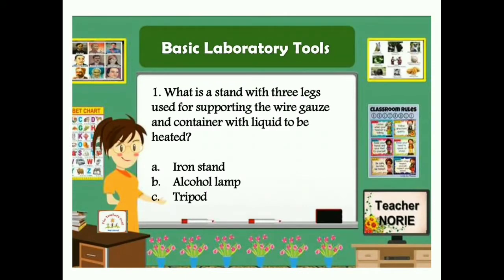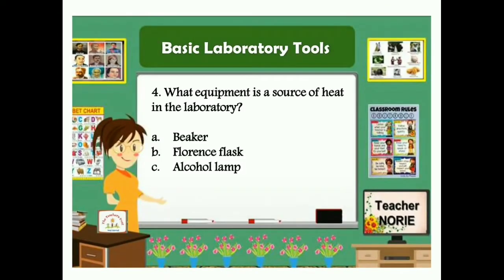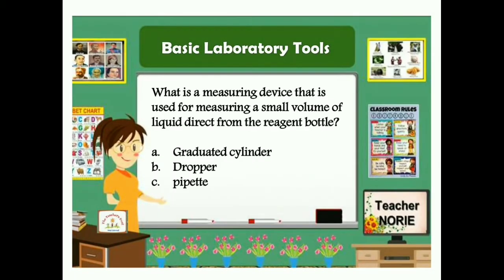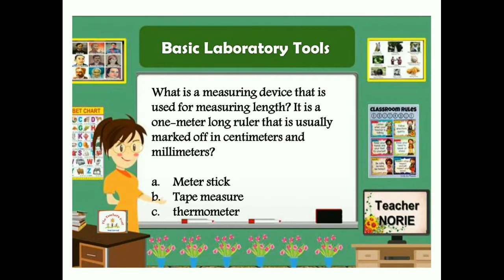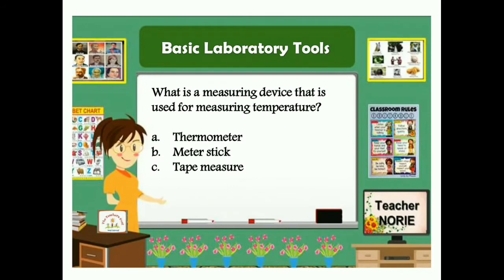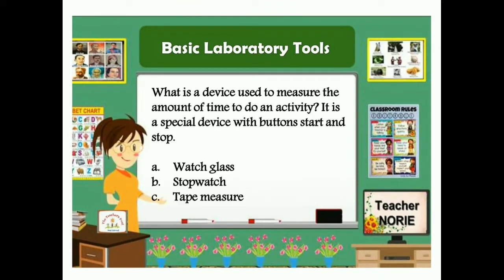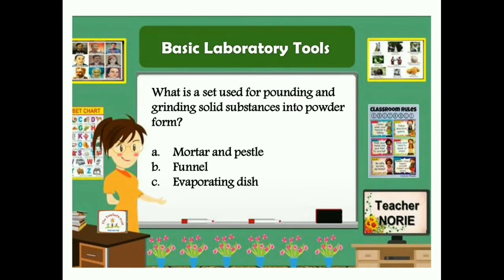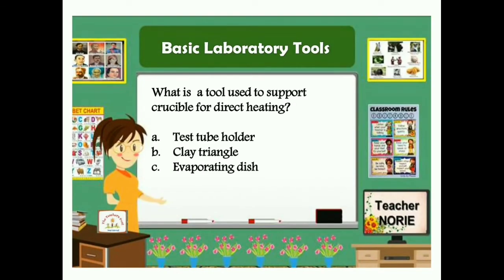SCIENCE | BASIC LABORATORY TOOLS #34